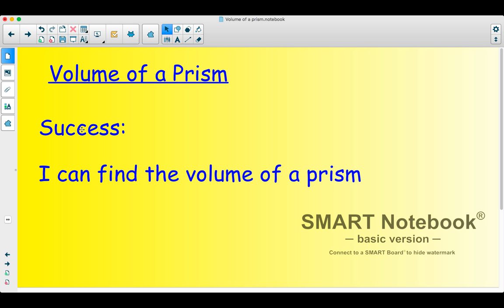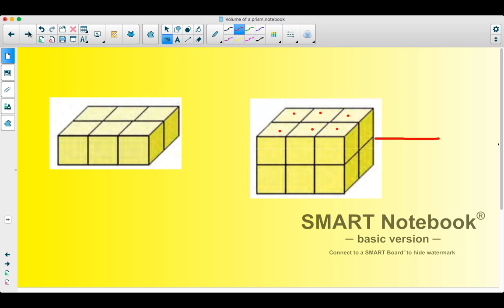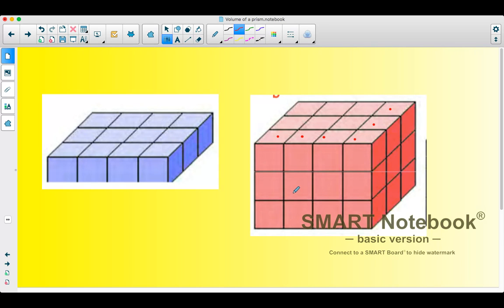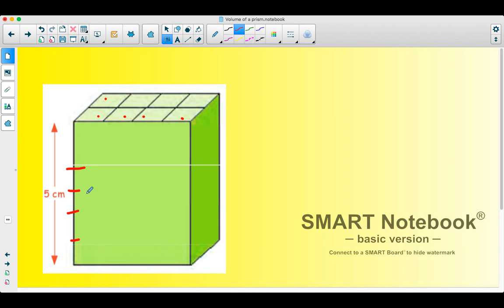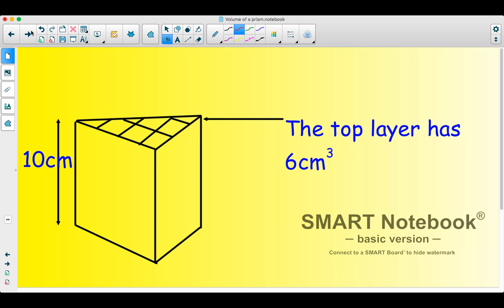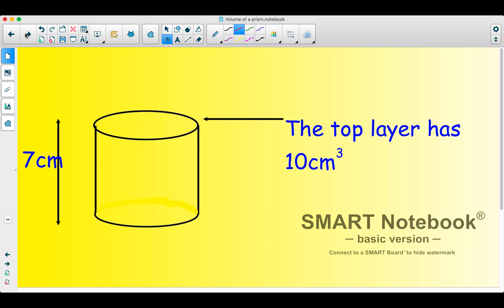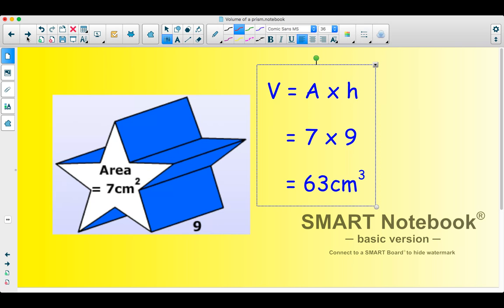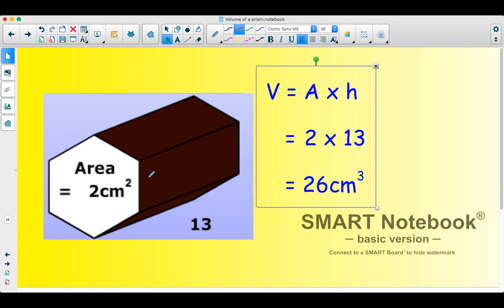Volume of a prism